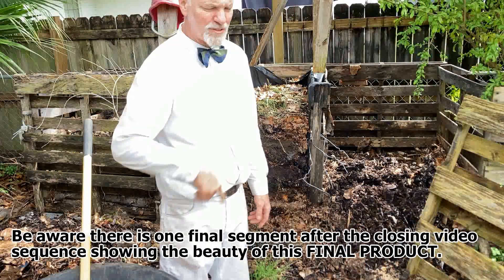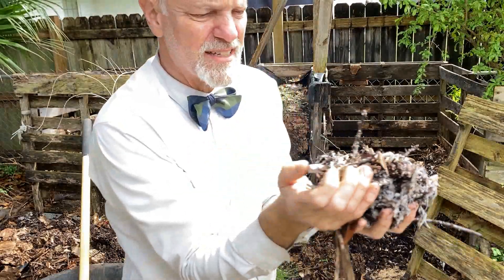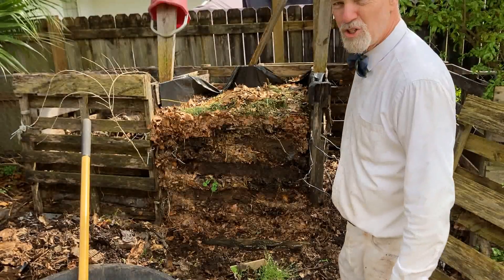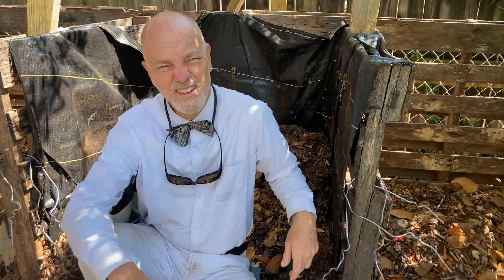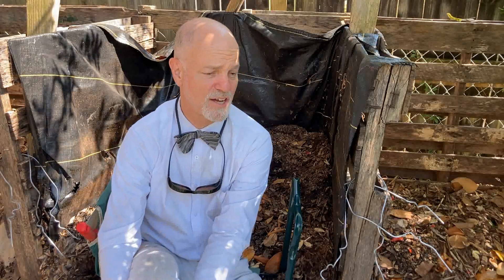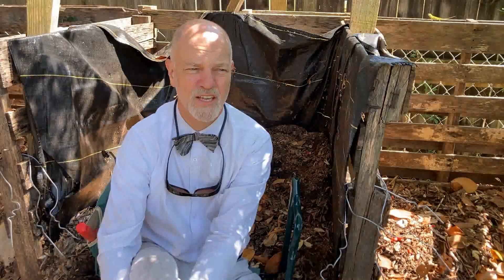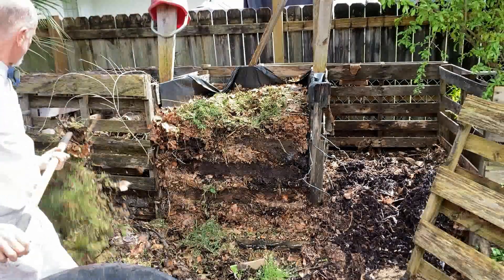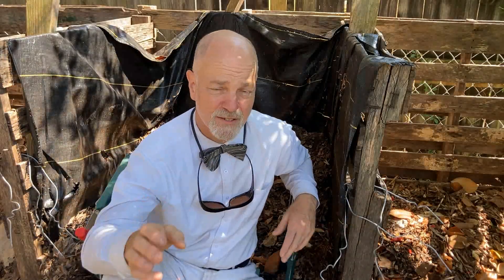Compost Nay Sayer is Wrong, Here's Why with Accurate English and Scientific Information... Mostly!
00:00 Welcome to the Bowtie Compost project.
01:56 Opening video sequence.
02:10 Breaking out the compost for spring 2024 and a close look at it.
05:50 WHAT IS COMPOST?
06:20 Raw cow manure is NOT compost.
07:21 Raw wood chips is not compost.
08:40 Be aware of poisons that may be in compost.
09:35 How to test for poisons at home. @RootsandRefugeFarm
10:36 How to remediate poisons.
14:00 Weed seeds properly composted are solved as well.
15:00 Summary of this video.
16:20 It's free to SUBSCRIBE to @BowtieLife!
17:17 Click thumbs up on this video and share it with your friends on your social media pages.
17:47 Closing video sequence.
18:00 Bonus look at the old compost.